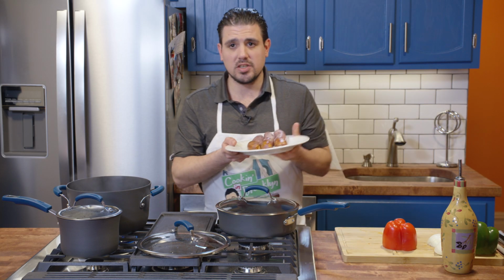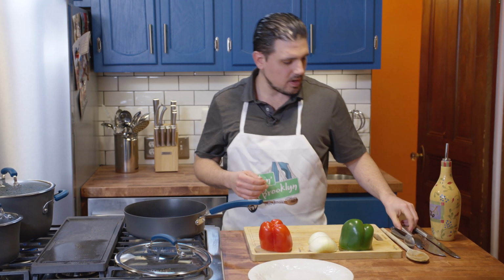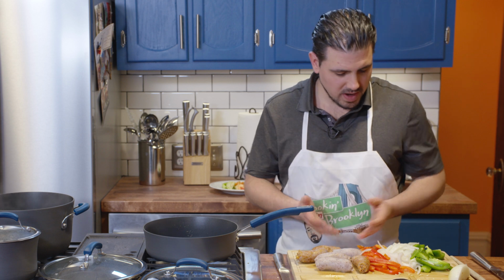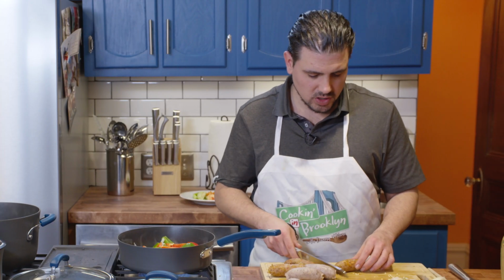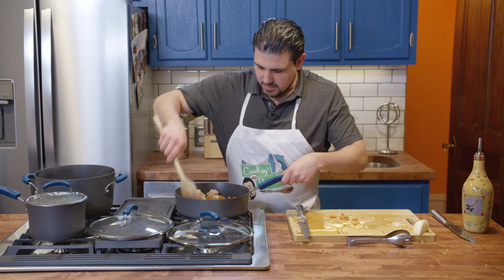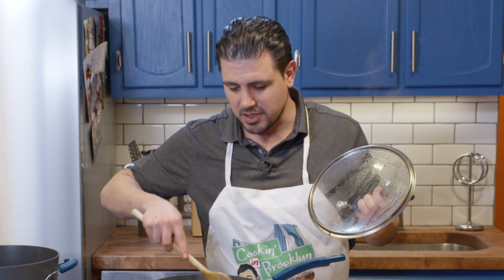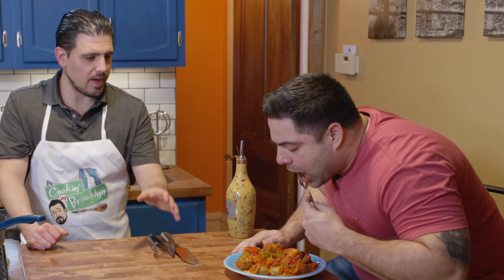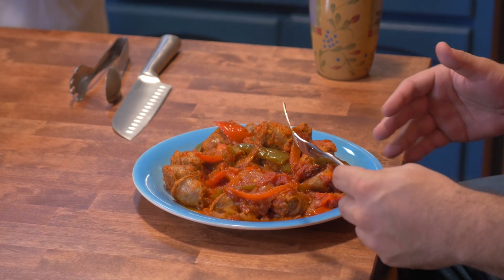Sausage and Peppers | Cookin' in Brooklyn with Danny Milano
Danny is back with another episode of Cookin' in Brooklyn! This week he's making an old Brooklyn-Italian dish, sausage and peppers. You can make this as a sandwich, or serve it over some pasta or rice!

To learn more and meet the Bridgeside Family go to gobridgeside.com